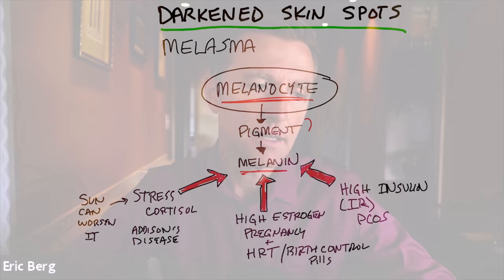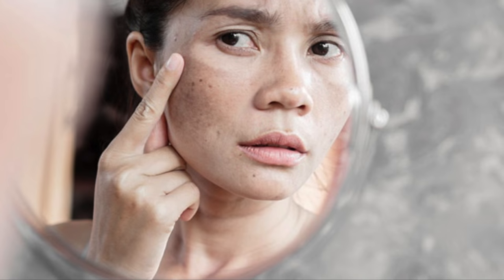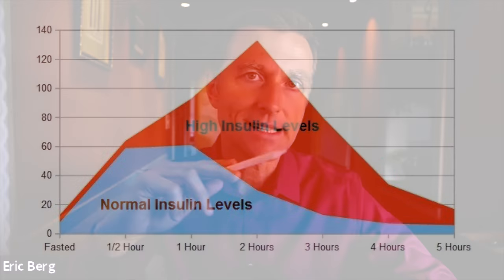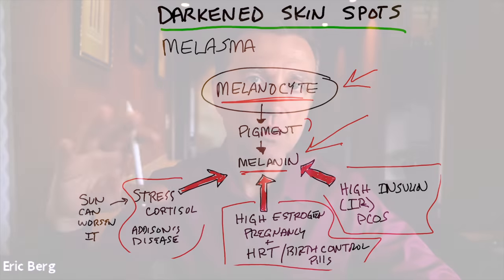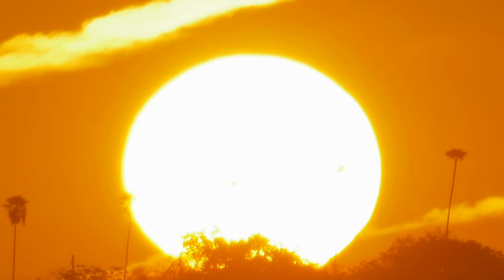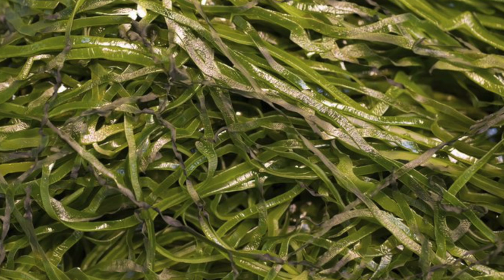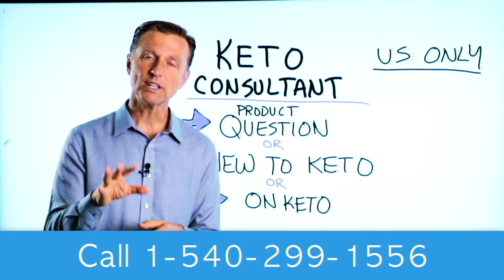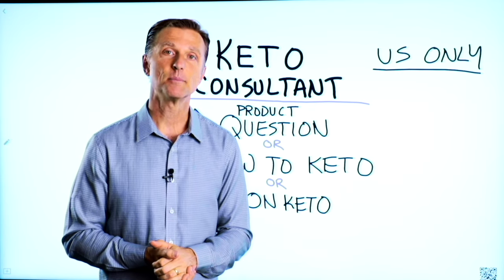Darkened Skin Spots: 3 Causes of Dark Spots on Skin – Dr.Berg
Learn what causes darkened skin spots and what you can do about them. Check this out.

Timestamps
0:00 Darkened skin spots
0:20 Causes of darkened skin spots
1:20 What you could do for darkened skin spots

Today we’re going to talk about what’s behind darkened skin spots and what you can do about them. The medical term for darkened skin spots is melasma. This happens when an overactive melanocyte is making too much melanin. Melanin is a pigment.

3 main causes of darkened skin spots:
1. High levels of insulin or insulin resistance
2. High levels of estrogen
3. Stress (high cortisol)

When it comes to remedies for darkened skin spots, it’s important to identify what’s causing the issue.

What you could do for darkened skin spots:
• Stress (cause) — Take B vitamins and vitamin D3
• High estrogen (cause) — Consume more cruciferous vegetables and sea kelp
• Insulin resistance (cause) — Do the healthy keto diet and intermittent fasting

I hope this helps you better understand what can cause darkened skin spots and what to do about them.